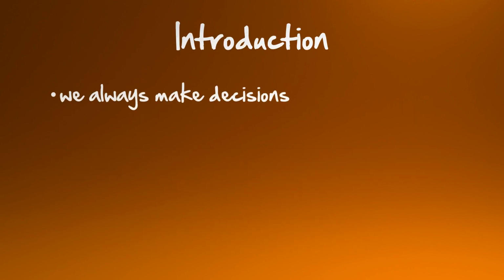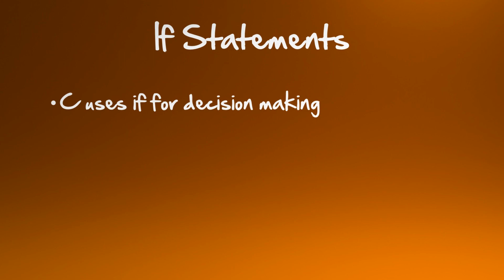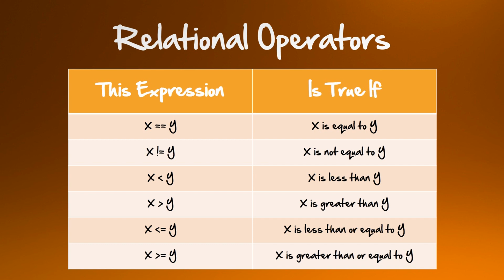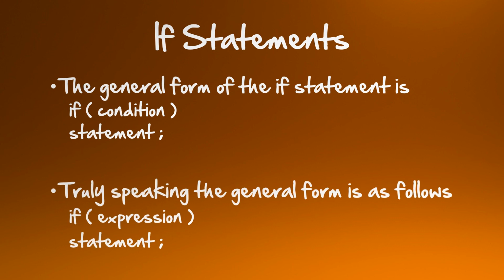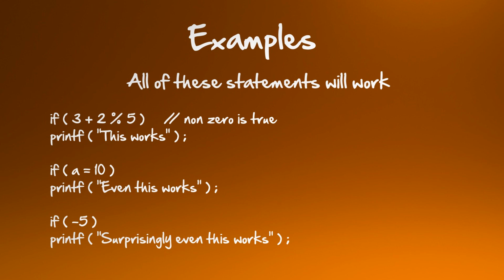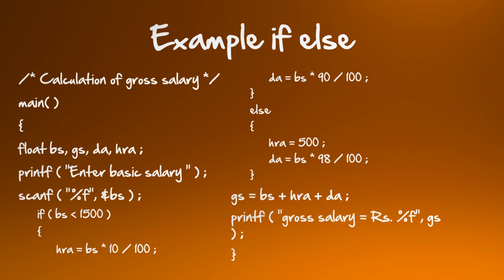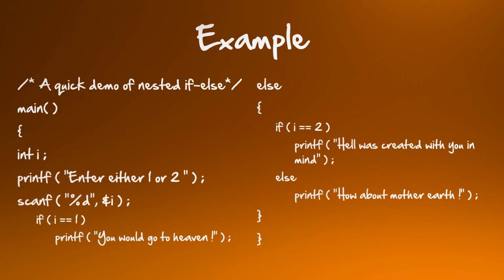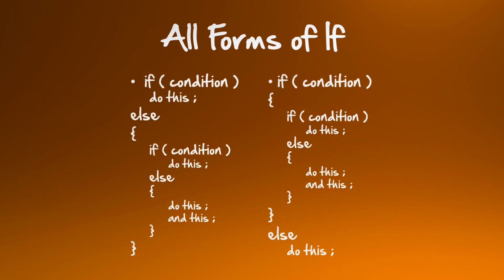Learn C Language - Part 6 - Decision Control Structure